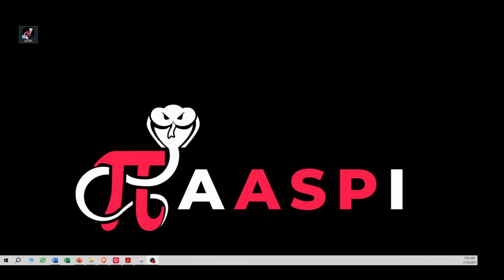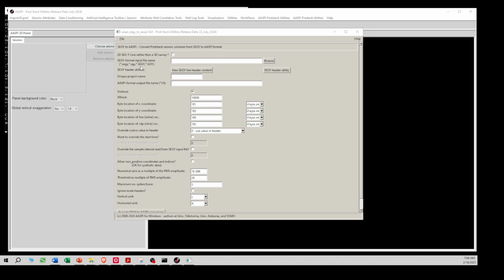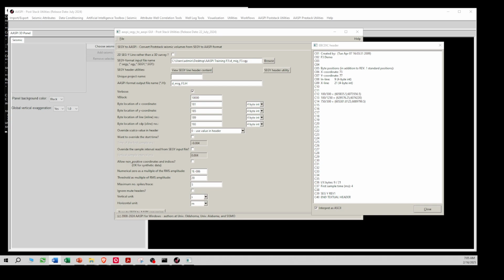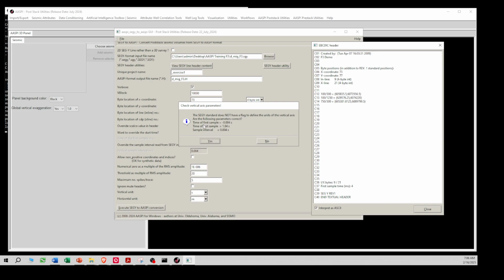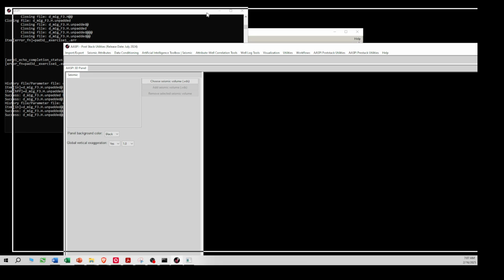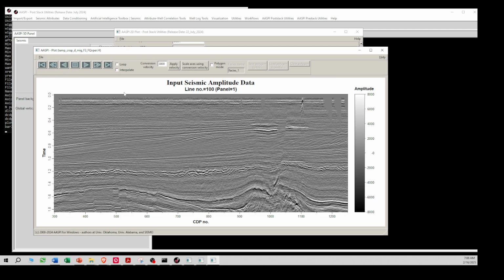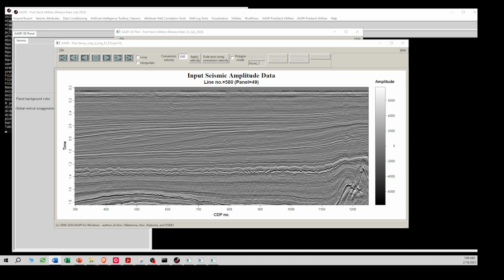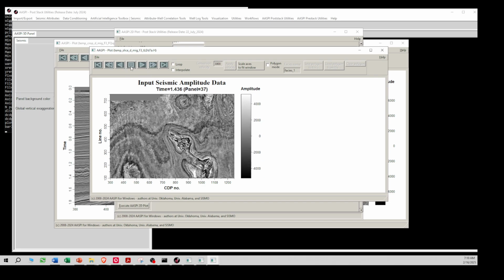1-Getting started in AASPI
Quick overview of loading SEGY data into AASPI